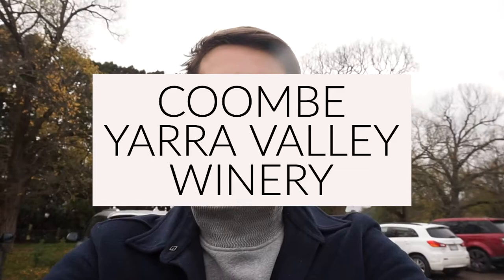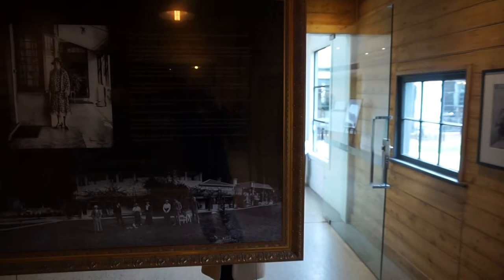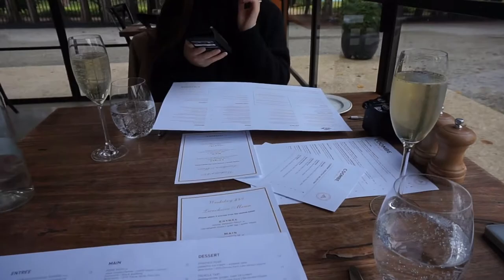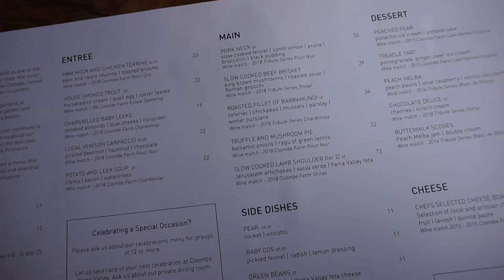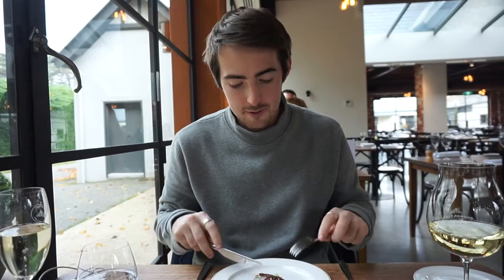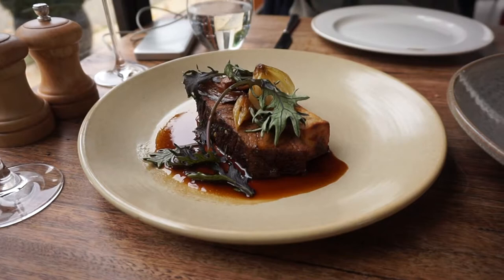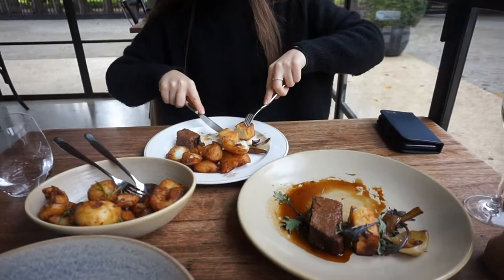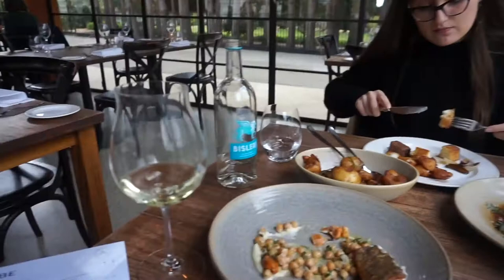Coombe Yarra Valley Winery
Hi everyone!

Hope you enjoy this video, we loved going to Coombe and would highly recommend you guys to try it :)

And if you have any suggestions of other videos would like us to post, please let us know :)

Brooke and Nick